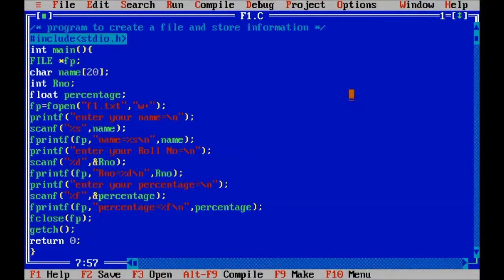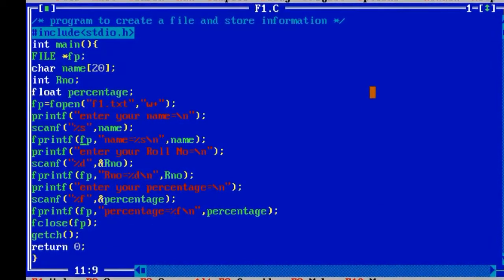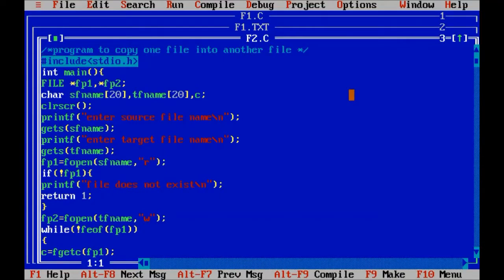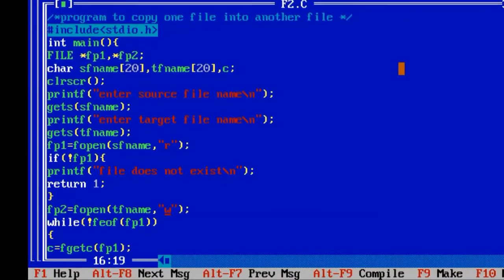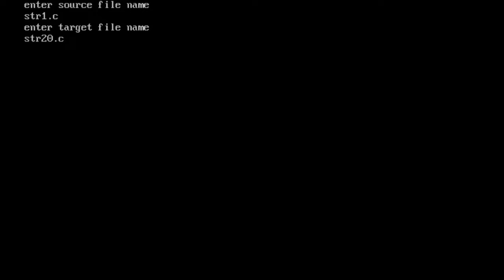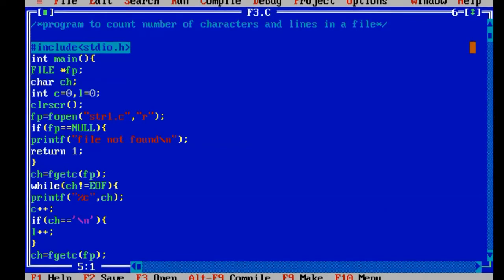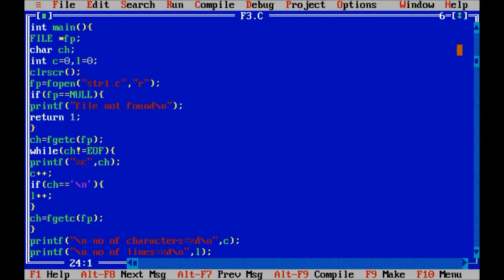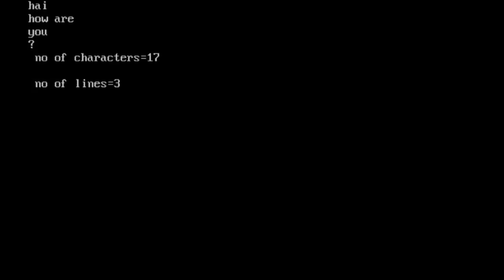C Programming #18 - C Files|| C by Seenu sir || files in c || files programs with execution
C files are the collection of information stored on secondary memory devices like hard disk,DVDs,CDs,pen drives,magnetic drums...etc.
files are two types binary and textual. binary files are not readable,but textual files contains english like sentences. for creating files we need a FILE type pointer. through file pointer only we can access files.